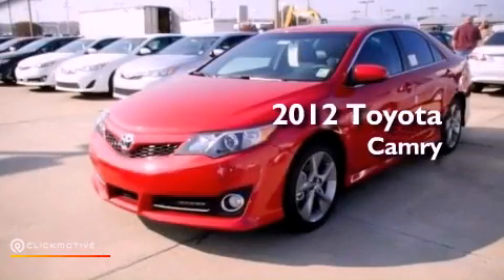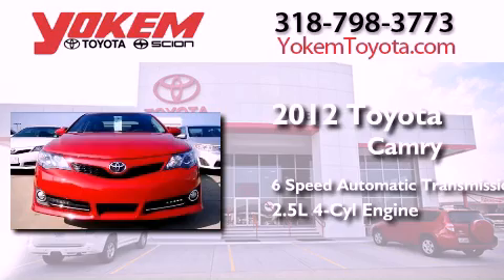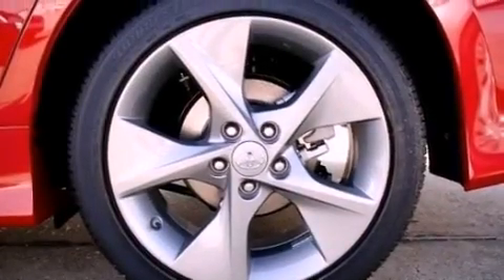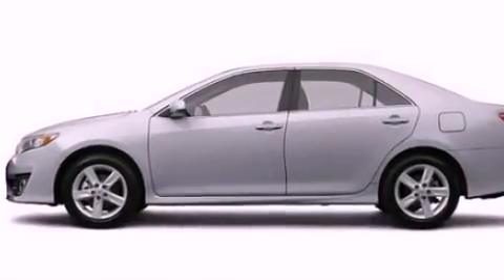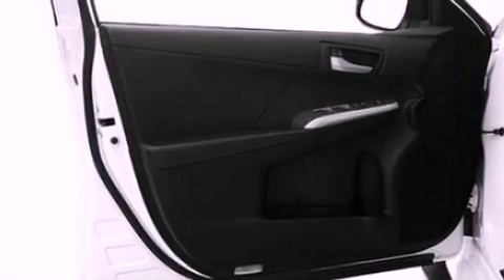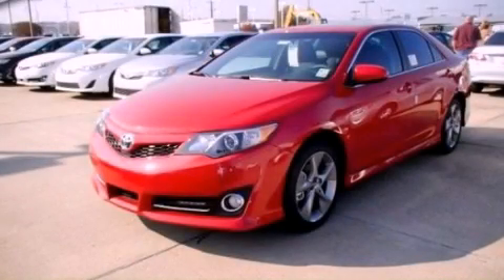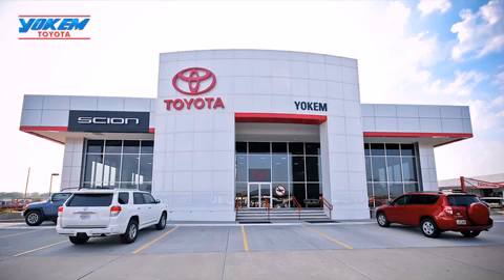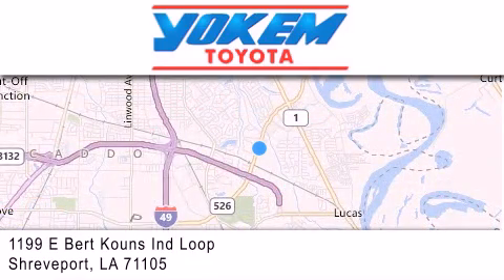2012 Toyota Camry Shreveport LA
Year : 2012
 Make : Toyota
 Model : Camry
 Engine : Gas I4 2.5L/152
 Trans . : Automatic
 Exterior : Barcelona Red Metallic

 Interior : Lght Gry/Blk Ash/Drk Chrl
 Stock : 633751

 1199 E. Bert Kouns